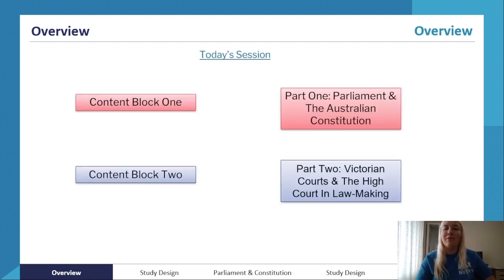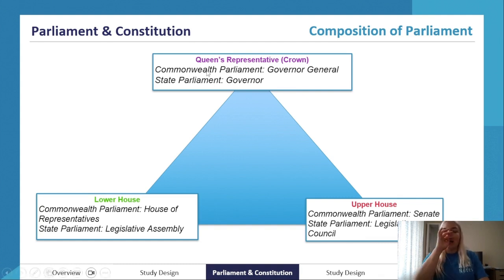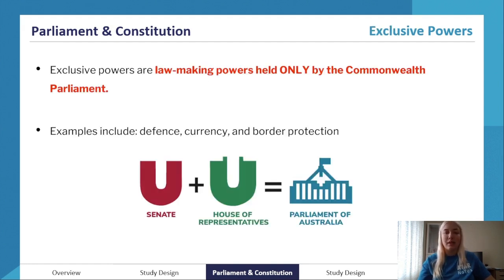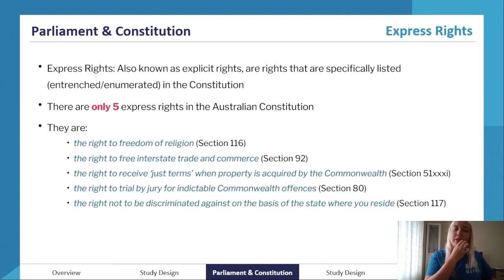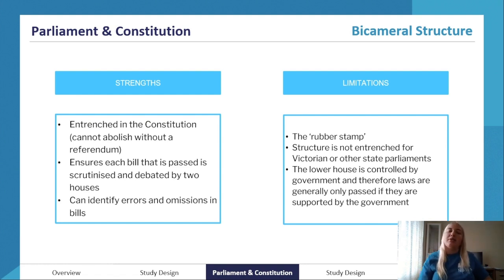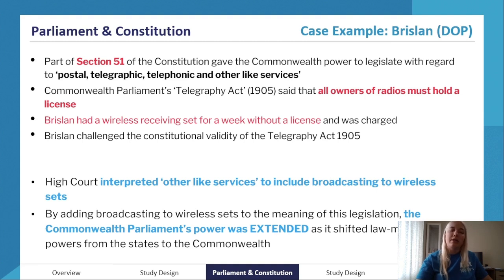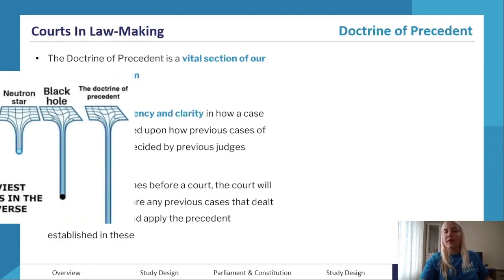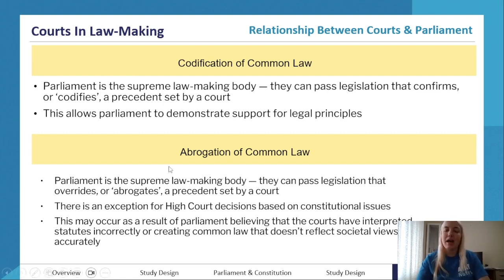VCE Legal Studies 3&4 July Lecture 2025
All the content you need to revise for VCE Legal Studies 3&4, delivered by an expert presenter from our July Lectures.